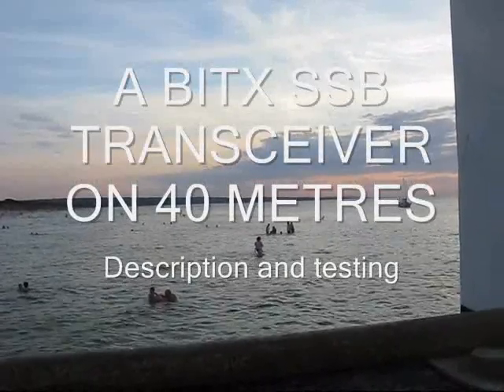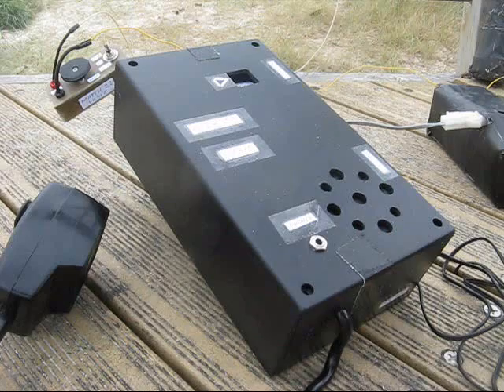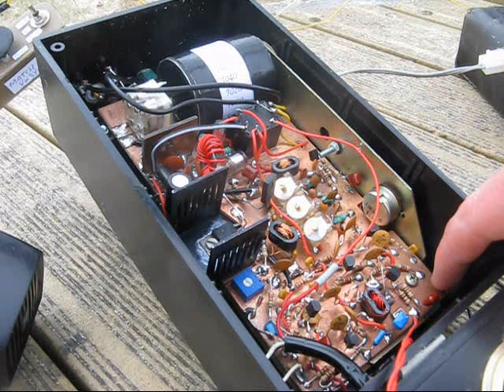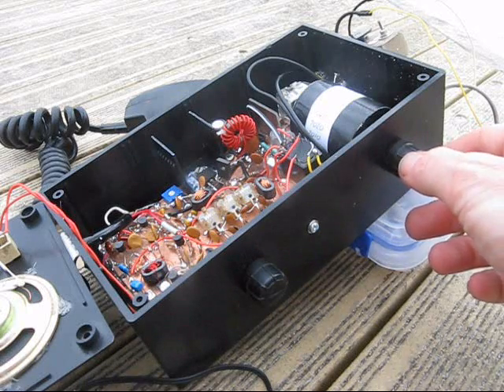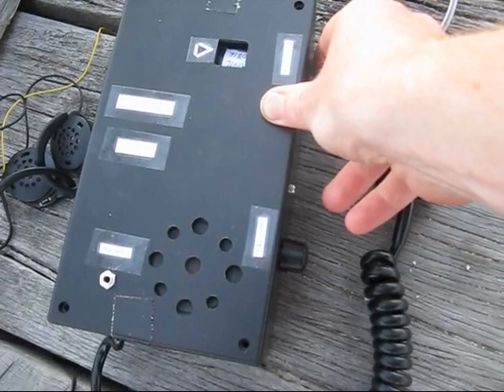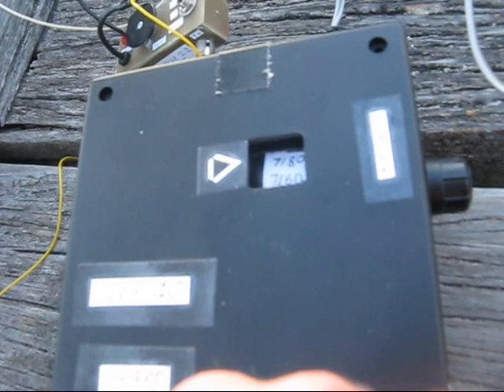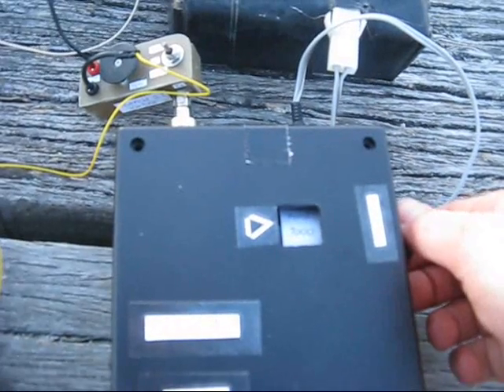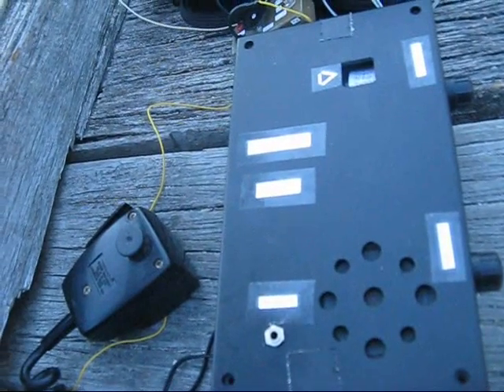BITX40 QRP SSB transceiver: Description and demonstration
Describing and testing a BITX40 7 MHz SSB transceiver that largely copies the famous design by Ashhar Farhan VU2ESE.

I'm out portable on a hot afternoon, make several contacts and answering questions from visitors. A highlight was that at one point there were four stations with homebrew transceivers on the air at once (VK2ABN, VK2ABT, VK3ZZ & VK3YE).

The circuitry of my rig is mostly identical to the original However I used 9.045 MHz crystals for the IF and a VFO around 2 MHz to cover the 40 metre band.  The microphone amplifier, driver and PA are also slightly different.

Thousands of BITX transceivers on various bands are on air around the world.  There are numerous BITX videos, websites and a specialist yahoo group.  Mine was built from scratch, but kits and circuit boards are also available - just google 'Bitx transceiver' will bring up all the major links.